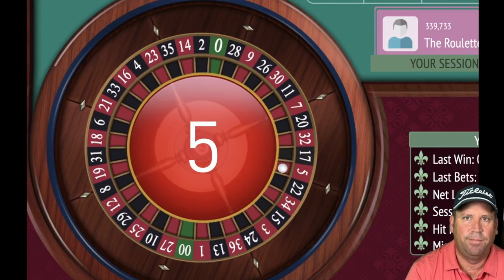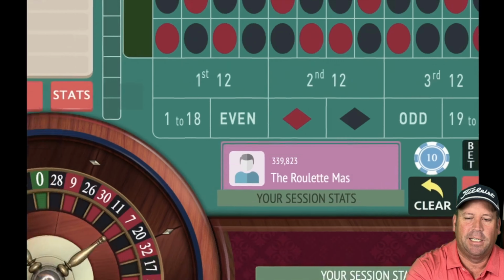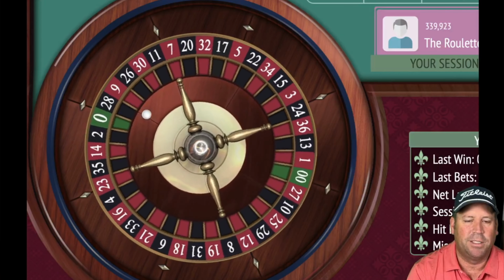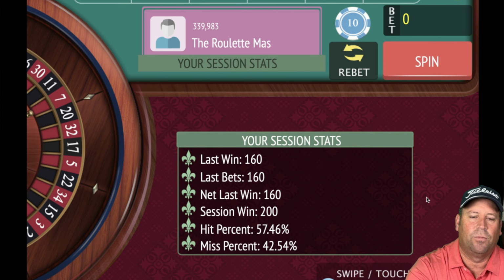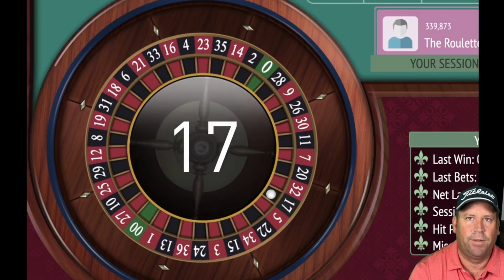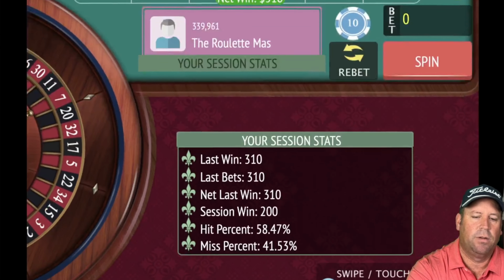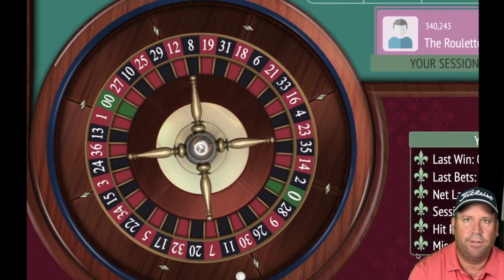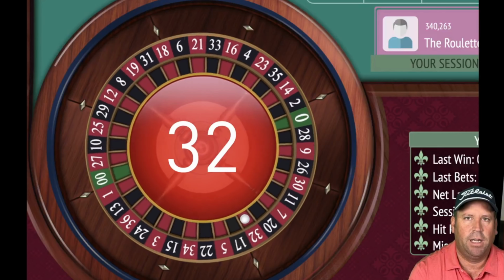BEST ROULETTE SYSTEM IMPROVED!!